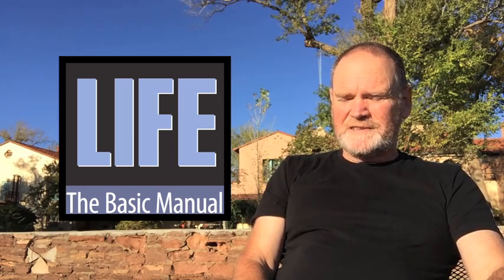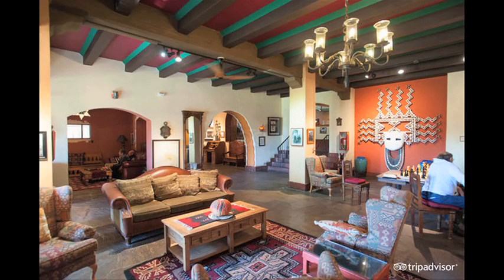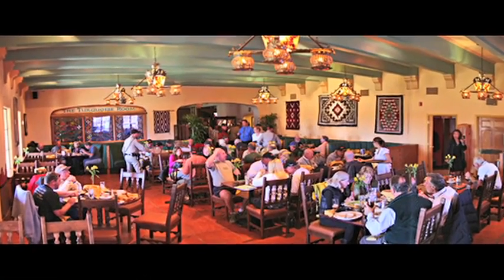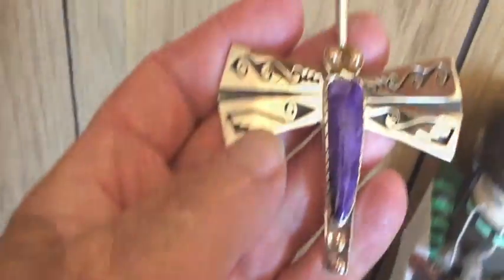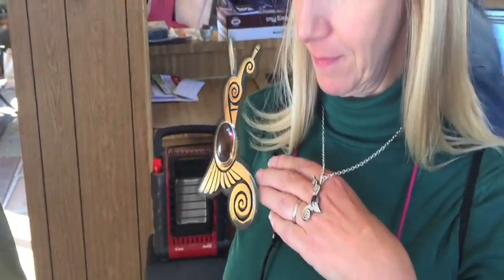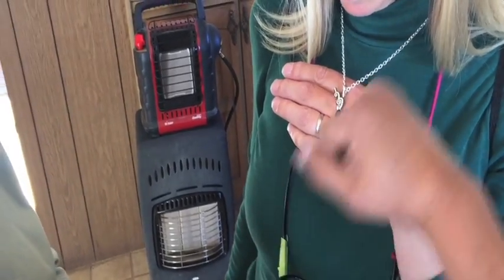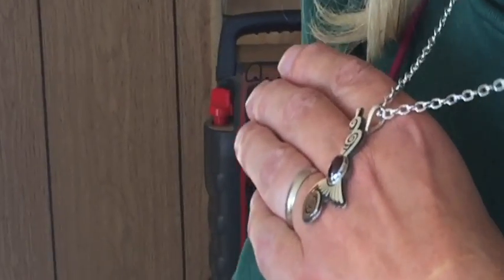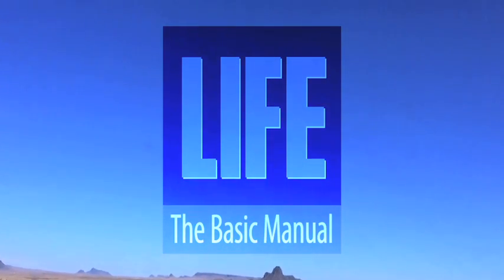Journey to Hopi Land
In this short film, edited by Robert Emerson, Sian and David visit First and Second Mesa on the Hopi reservation in North East Arizona with their friends Pam and Bill. Pam and Bill have been visiting the Hopi people for some years, and have made some good friends on both mesas.

The Hopi people have a vibrant spiritual culture which has endured for millennia. The name Hopi is a shortened form of their autonym, Hopituh Shi-nu-mu ("The Peaceful People" or "Peaceful Little Ones").[2] The Hopi Dictionary[3] gives the primary meaning of the word "Hopi" as: "behaving one, one who is mannered, civilised, peaceable, polite, who adheres to the Hopi way."

There are just under twenty thousand Hopi and Tewa people living in the 2,531 square miles of their reservation, which is bordered on all sides by their neighbours the Navajo. While tourism provides some income, the Hopi people have always been farmers, and excel at ‘dry farming’ techniques. They are also famous for their silversmithing and their pottery.

Sian and David drive from Las Vegas to Winslow, Arizona, made famous by the Eagles song, Take It Easy.

They spend the night in Winslow in the Las Posada hotel, which has an international reputation for the quality of its food and its intriguing decor. Artist/owner Tina Meon has a gallery of her work on show at the hotel, and guests can browse the pictures at their leisure.

The next morning, Dave and Sian meet with their friends and drive up to the Hopi reservation. They go initially to the First Mesa and are introduced to Anita and Zoyra, two Hopi artists who work with ceramics.

After this, it's on to the Hopi Cultural Center to sample the fry bread and meet with Hopi jeweler Duane Tawahongva. They then visit Duane’s studio and have the privilege of a demonstration of his art. Sian picks a necklace out, and Duane explains to her the significance of its symbolism, in the context of Hopi spirituality.